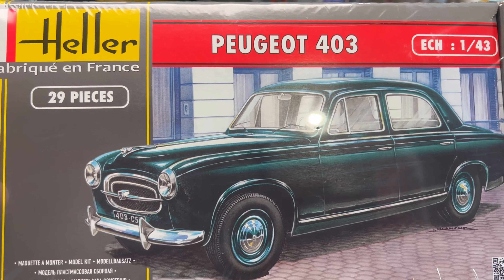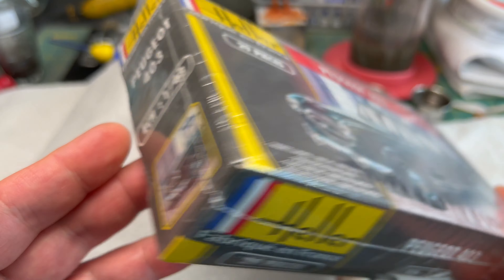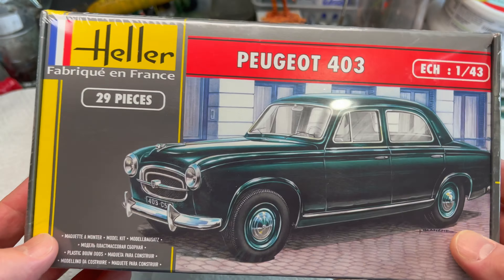Video 275: Small Scale Group Build Entry